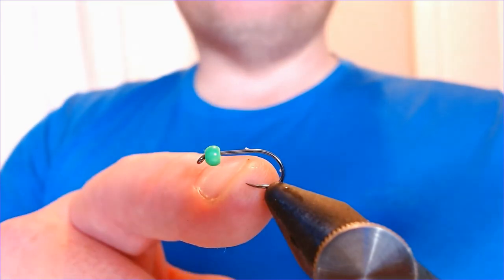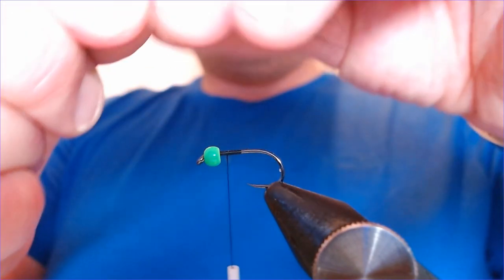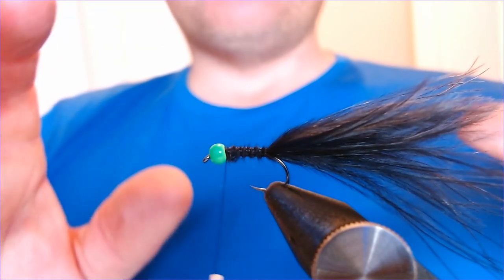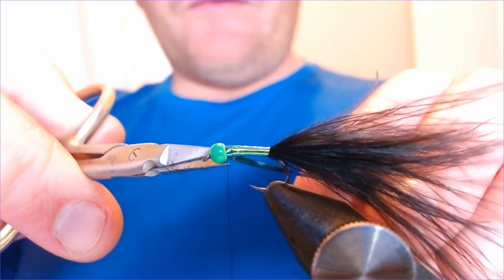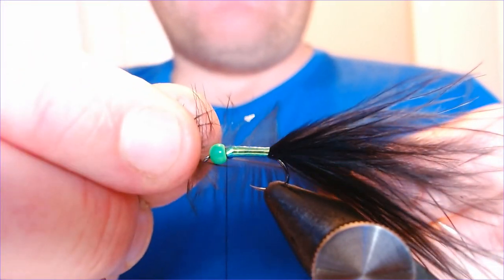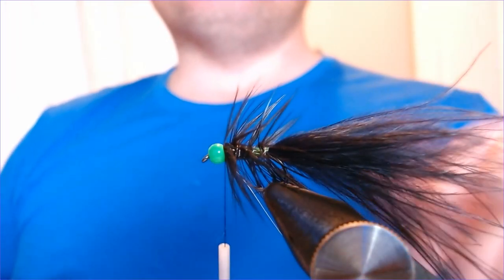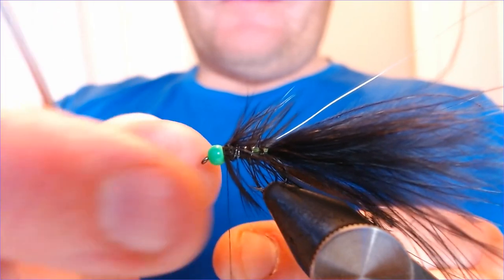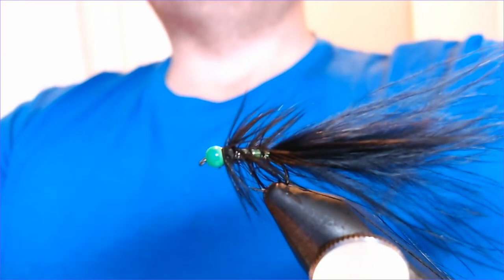Hot Head Tadpole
Simple but effective small winter lure. Great on the big lakes and the small ponds . A super easy but deadly fly to add to the winter box .

Hook : Fasna 310 sz 10
Thread : UTC 70 Black
Head : 3.2mm Lime green brass bead
Tail : Black marabou
Body : UTC #12 Peacock/Orange Mylar
Rib : Fine silver wire
Hackle : Natural black hen